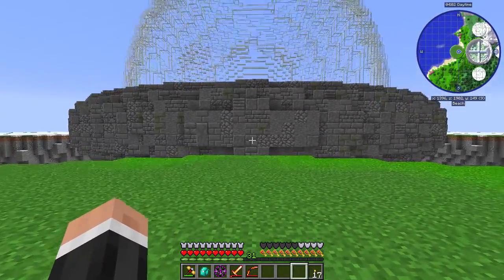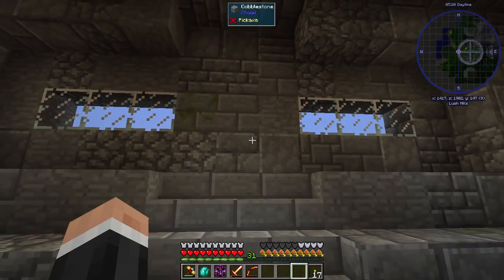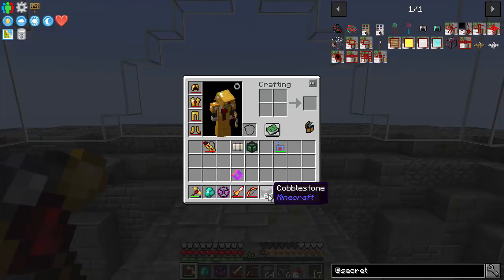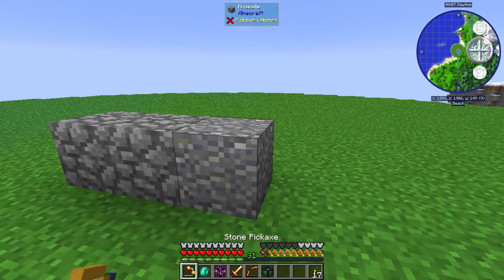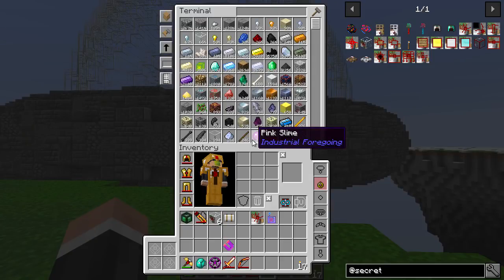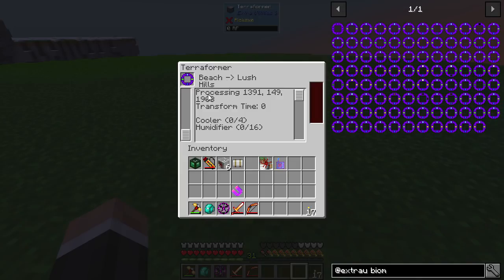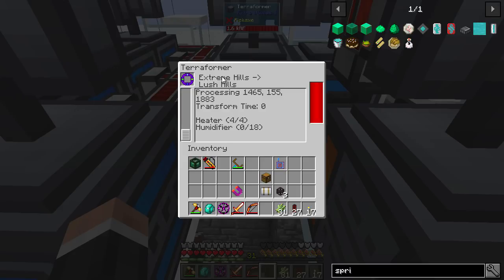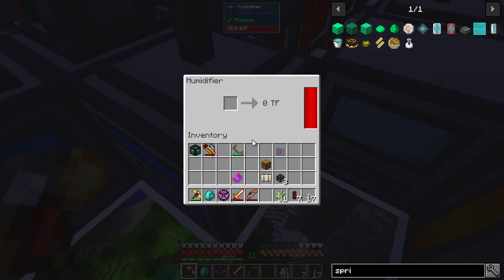How To Play FTB Revelation | Changing The Biome w/ Terraformer! | E26 Modded Minecraft For Beginners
Welcome to this How To Play FTB Revelation modpack let's play. FTB Revelation is a new Minecraft 1.12.2 kitchensink modpack by FTB (Feed The Beast). Let's play FTB Revelation for beginners!

- Changing The Biome w/ Terraformer! -

In this episode we continue this brand new 1.12.2 modded series called How To Play FTB Revelation. We learn how to change a biome using the terraformer from Extra Utilities!

LINKS